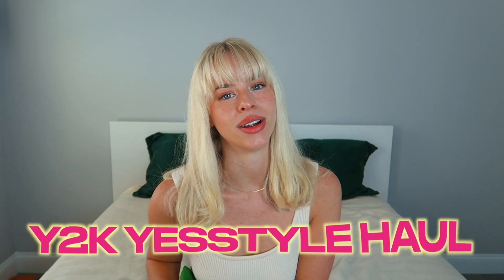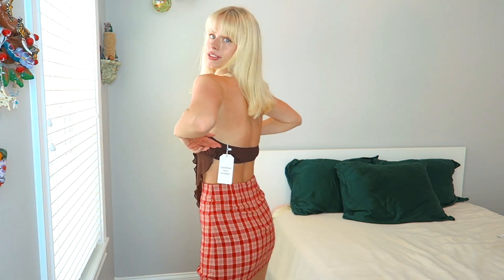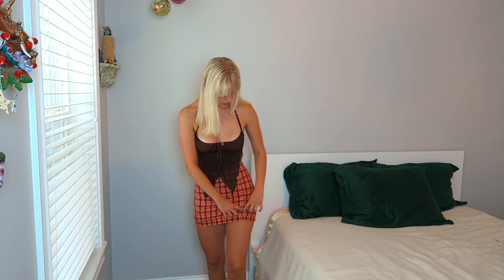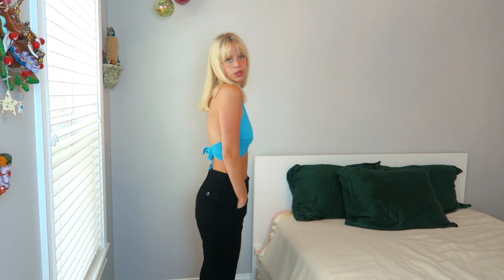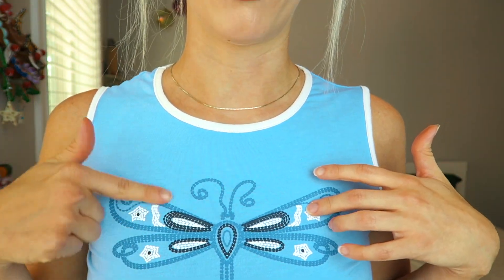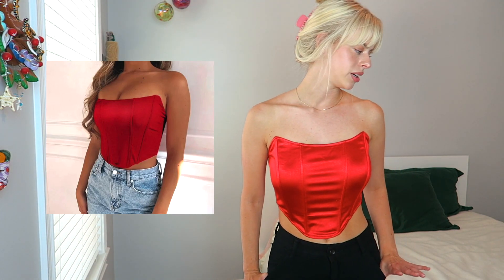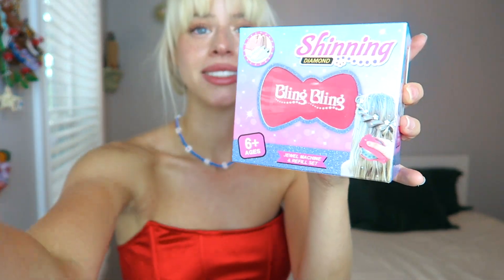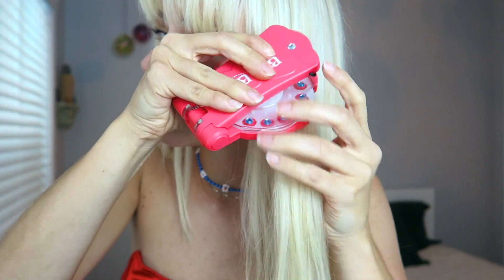Y2K inspired yesstyle haul! (trendy + affordable)